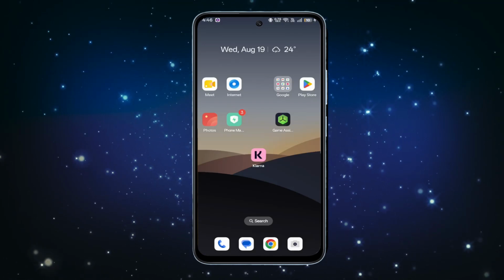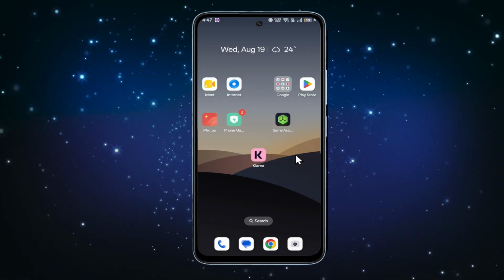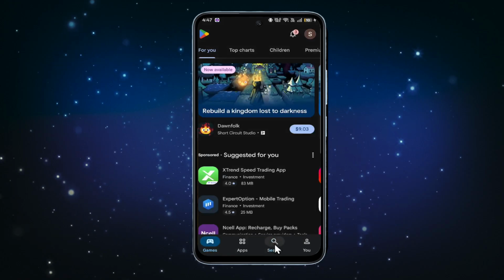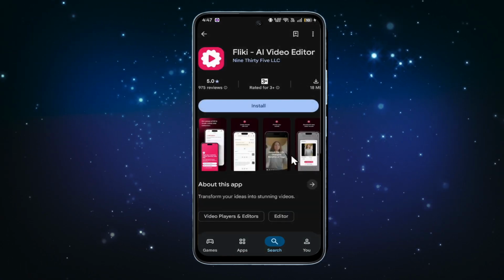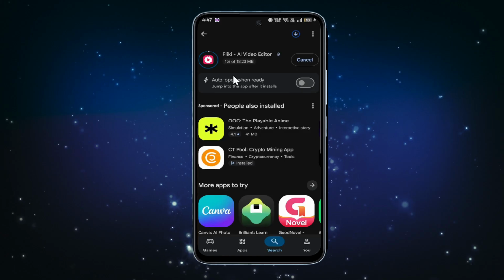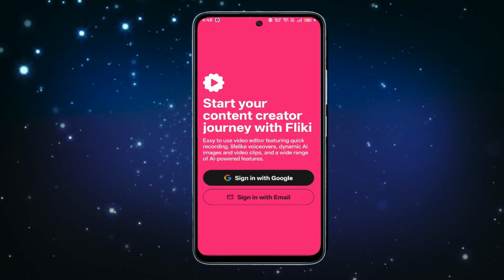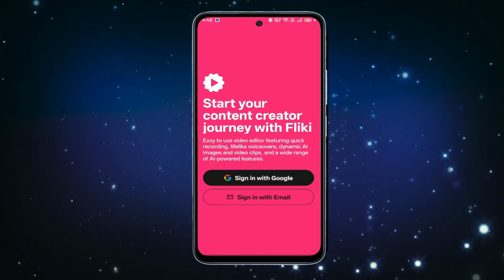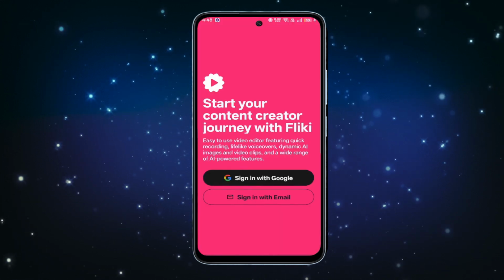Download Fliki AI App | How to Install Fliki AI Free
Learn how to download and install the Fliki AI app for free with this step-by-step tutorial. We'll guide you through the entire process of downloading the Fliki AI app onto your device, ensuring a seamless installation experience. Whether you're new to Fliki AI or just need a refresher, this guide will help you get started quickly. Discover how easy it is to set up the Fliki AI app and start using its features today.